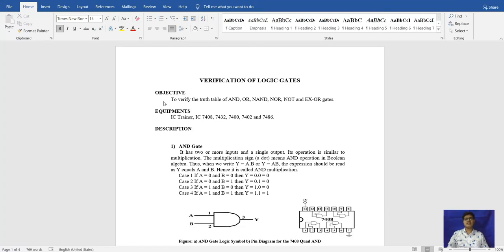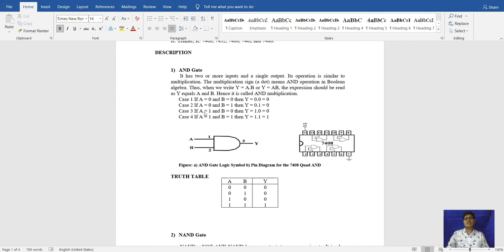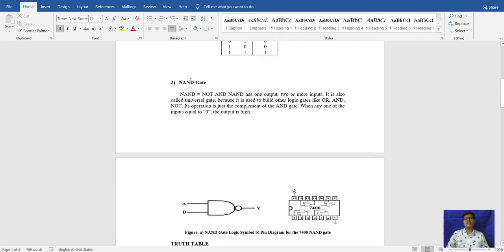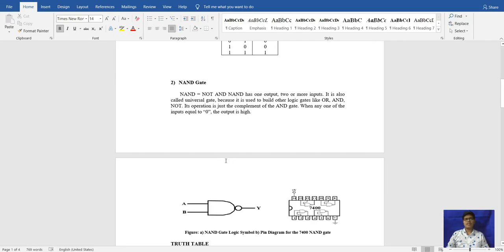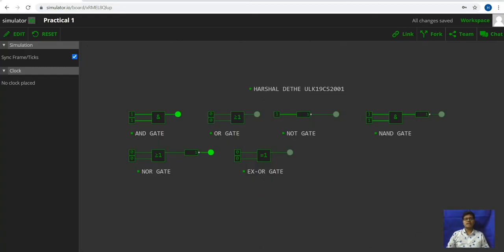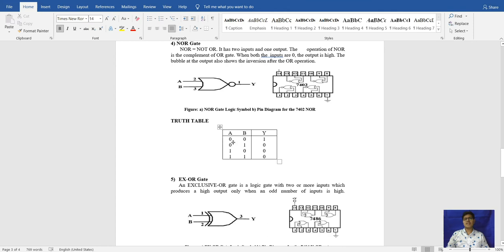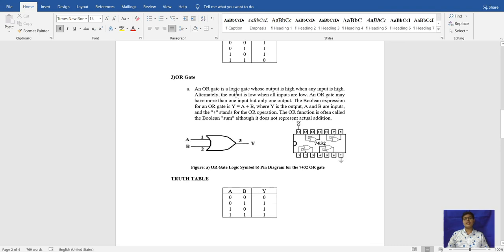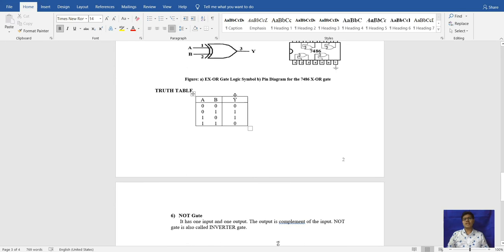Experiment No: 1 | VERIFICATION OF LOGIC GATES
Experiment No: 1. Digital System Design. Verification of Logic gates.